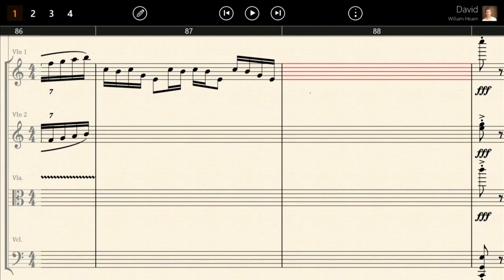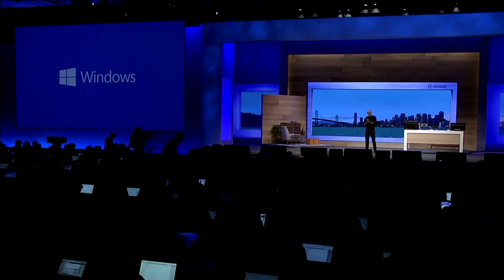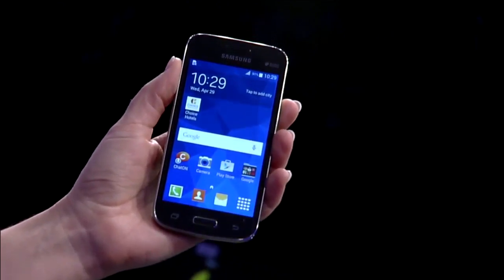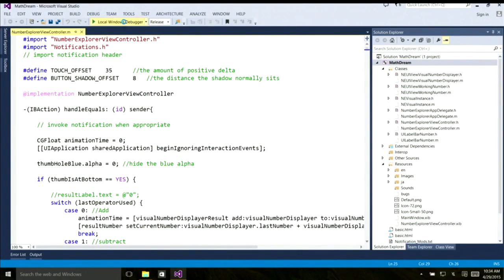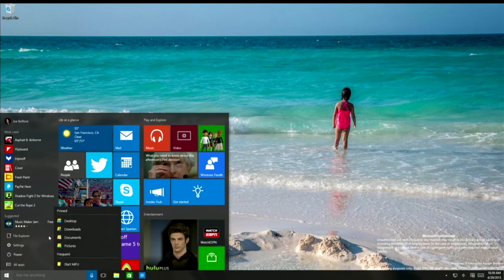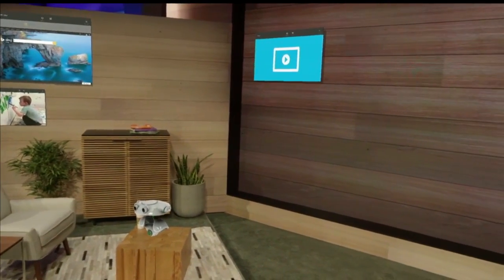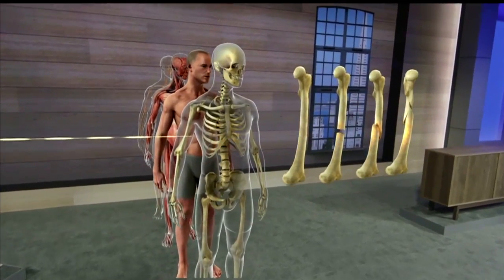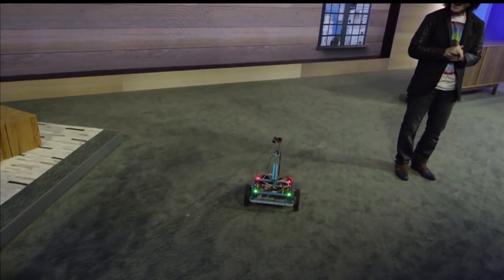Microsoft Build 2015 keynote in 9 minutes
Big day for Microsoft. Catch up on all the announcements and demos from Build 2015, Microsoft's biggest event of the year.